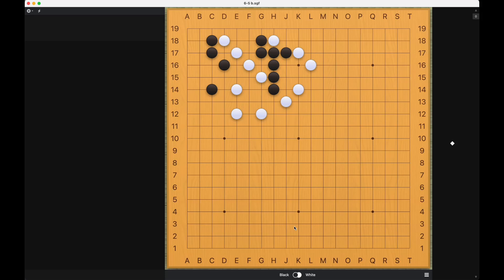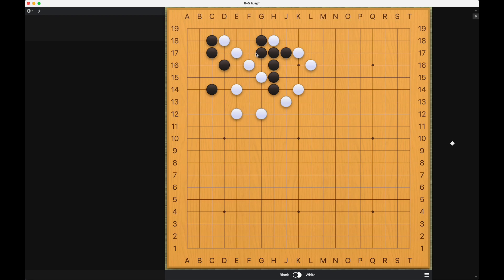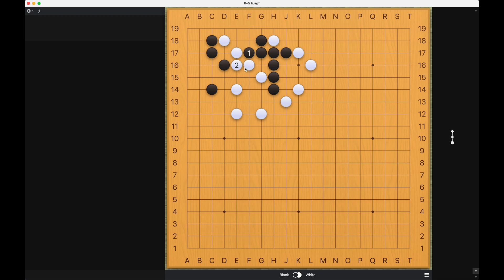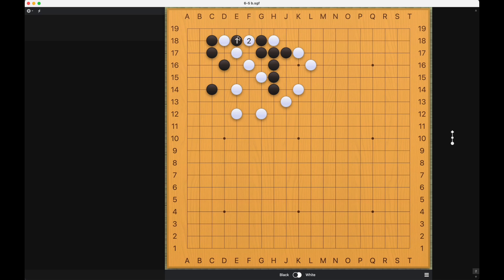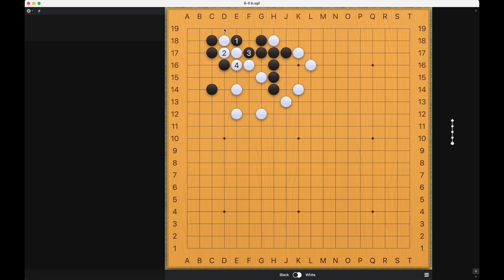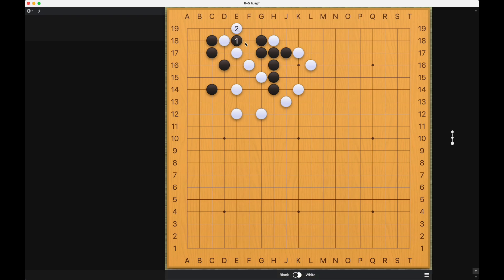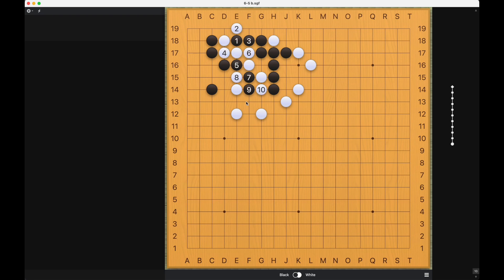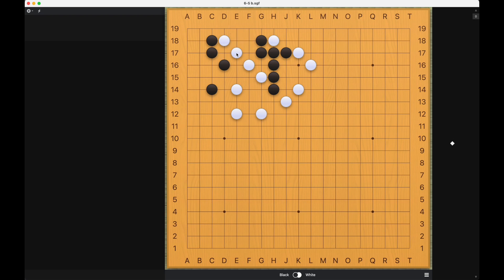Gokyo Shumyo - Problem 6-5 (Black to Play)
This problem is part of a playlist/chapter where I explain all 74 problems in Section 6 (Connect Underneath).

Connect problems are very rare and very valuable for real game situations. Although this section is challenging, it is also truly a treasure trove of useful patterns and techniques!!!